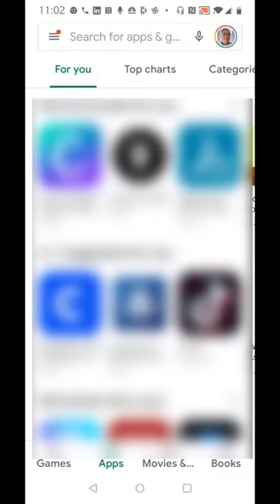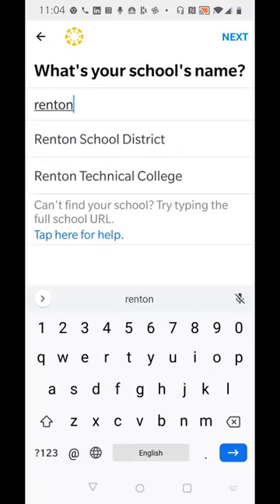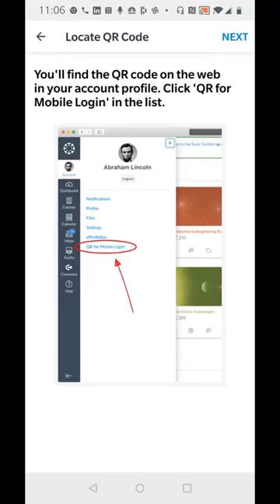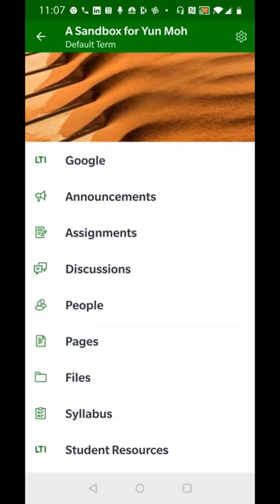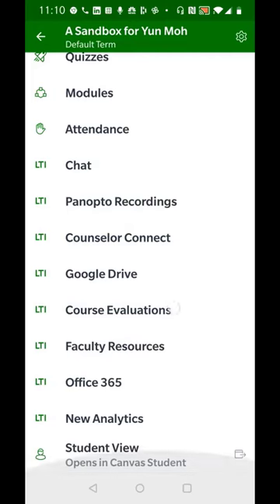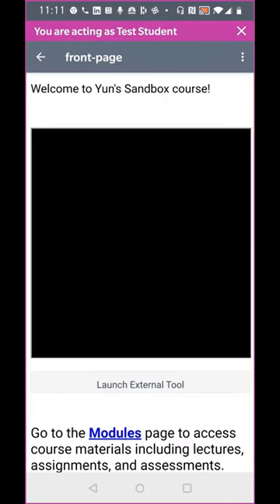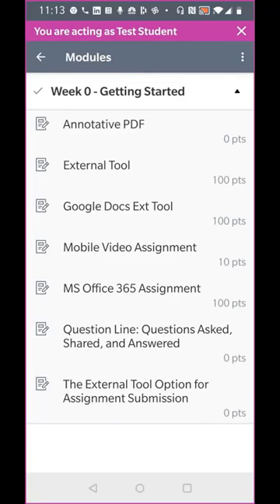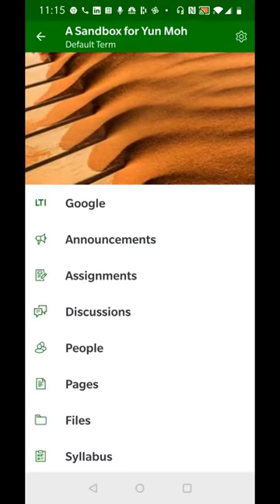Canvas Teacher App Orientation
Mobile App Student Experience
Over 67% of our students rely on mobile devices and the student app for Canvas courses. The Canvas mobile application is very different in how it interfaces with its users. Our goal is to design a Canvas course that enables our mobile-dependent students to focus on the subject.
I strongly recommend you check your Canvas course in the mobile application and reflect your course design with the mobile considerations. Go to your mobile app store and install “canvas teacher” and “canvas student” apps. Log in using your Canvas credential to the Teacher App.
On some phones, no announcements visible (unless you go to the tab), no green checkmarks for tasks, no homepage, etc. The course navigation is entirely different. In addition to a resource list below, please view an orientation video created for you.
Resources:
With your teacher’s app, you can use the student view, minor editing, check Inbox, update due dates, record Panopto videos, and more.